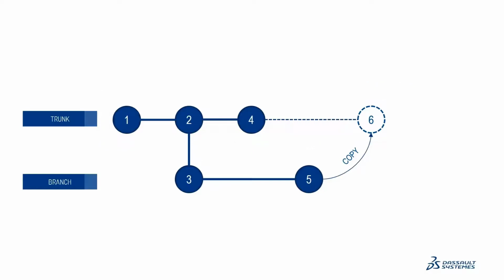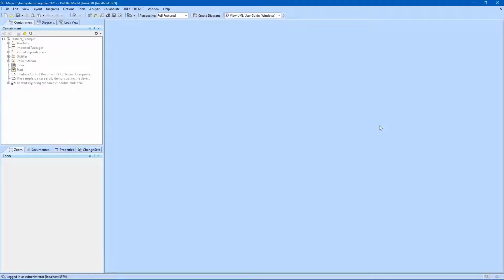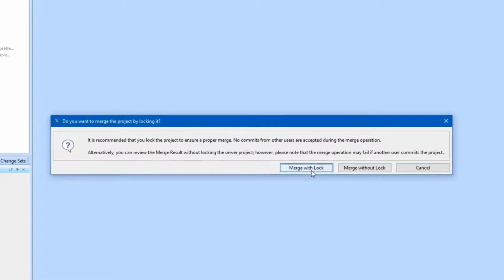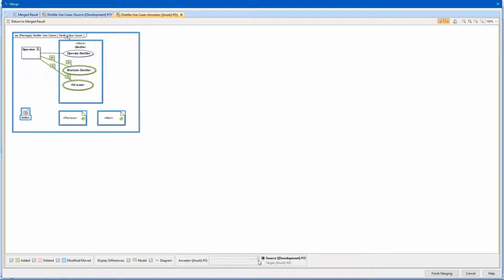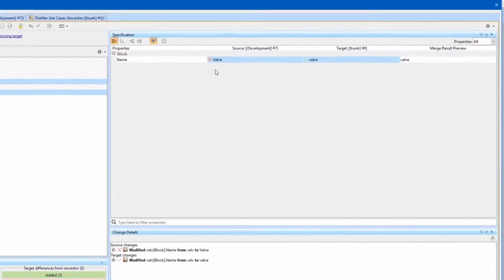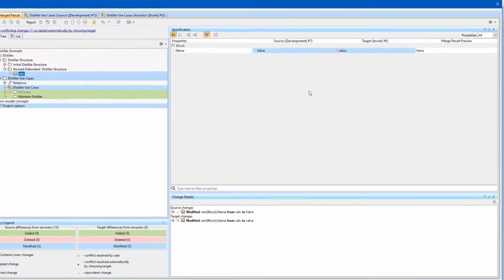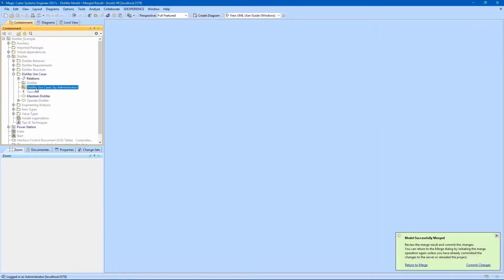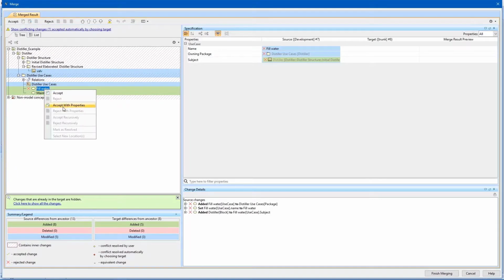Project Merge Workflow in Teamwork Cloud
A short introduction of project merge plugin workflow in Teamwork Cloud.